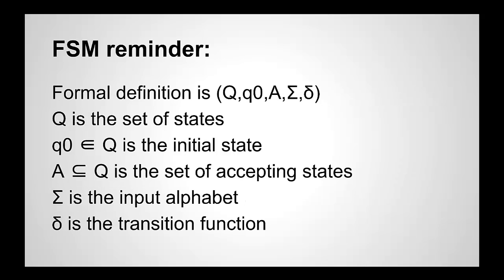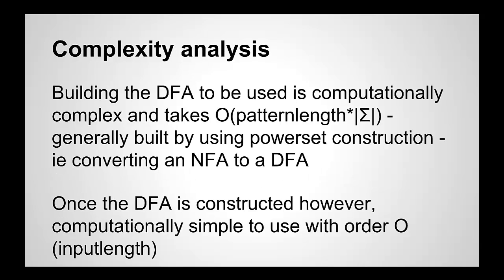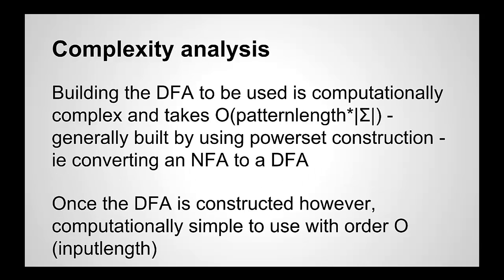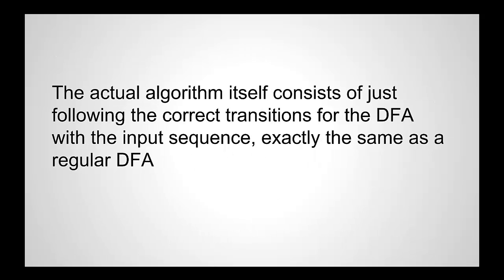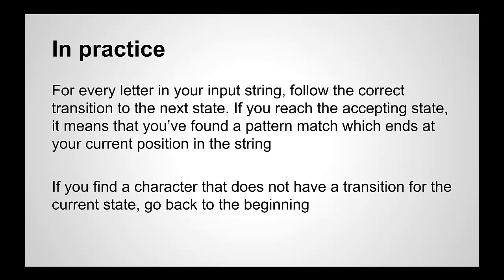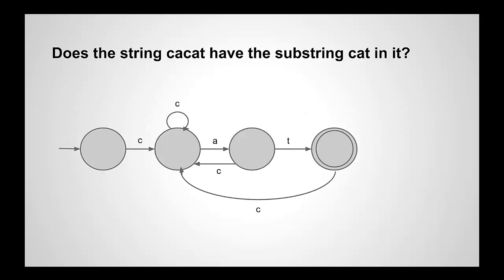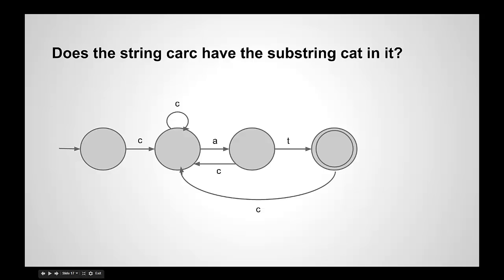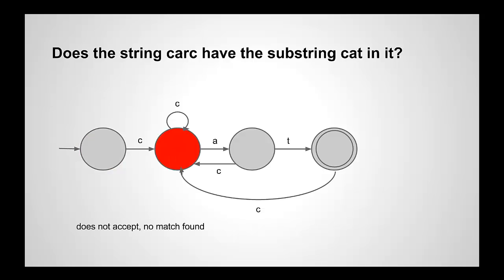FSM for string pattern matching